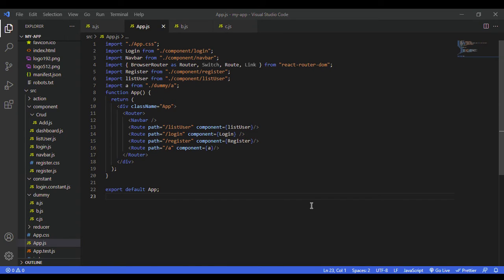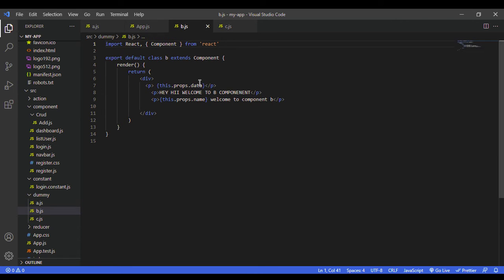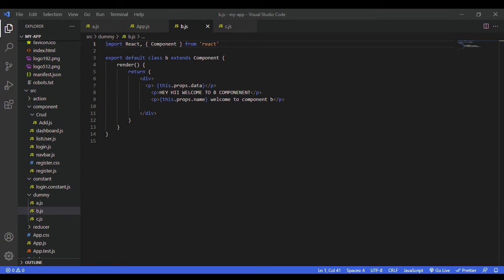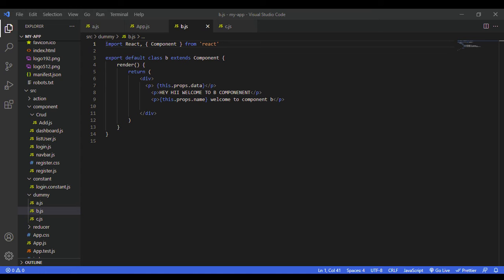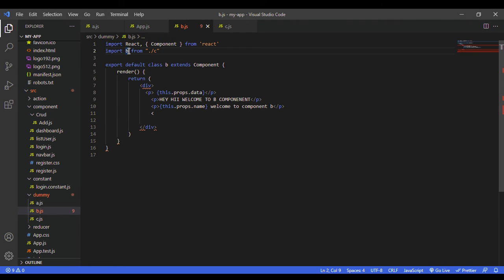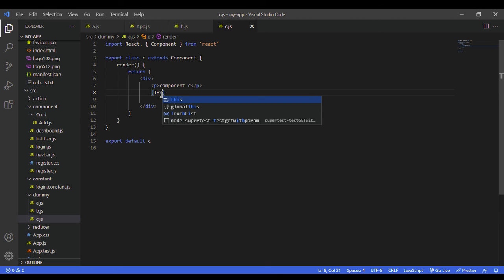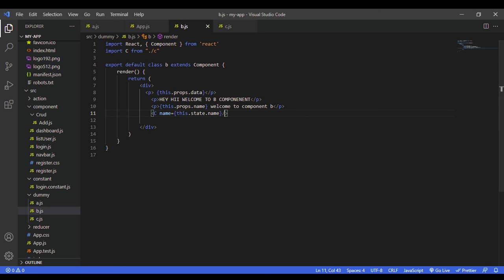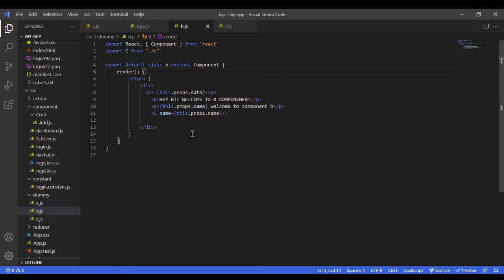React js -Data passing using props and state